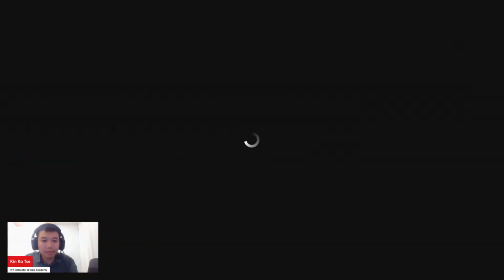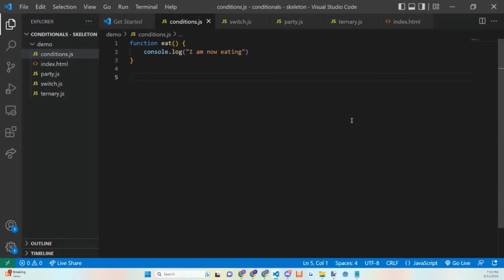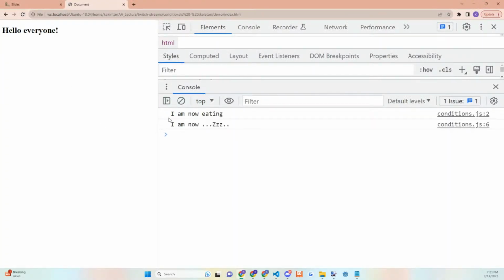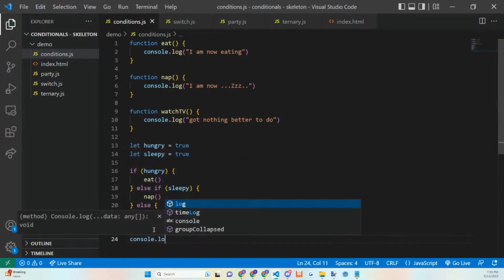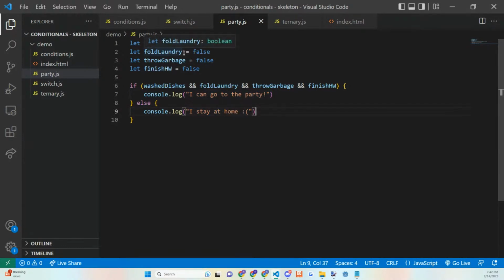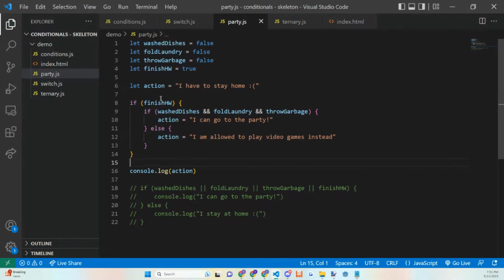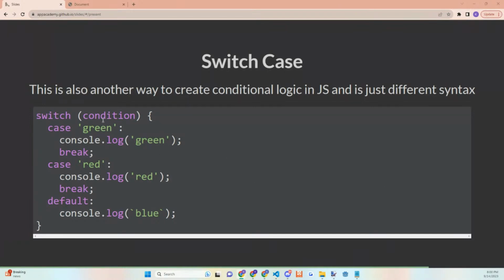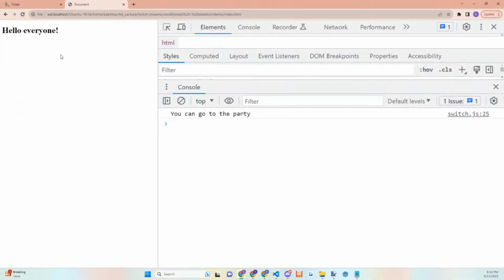Coding Basics: Conditional Statements in JavaScript (If/Else + More!)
In this coding basics tutorial App Academy instructor Kin Ka Tse discusses conditional statements in programming using JavaScript. During the video you'll learn about boolean, if/else statements, else if statements and more.